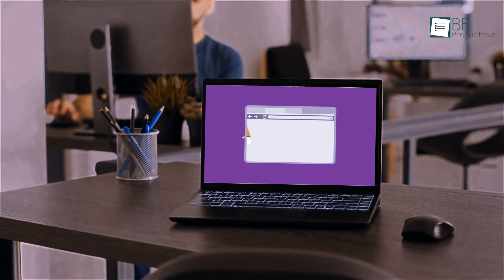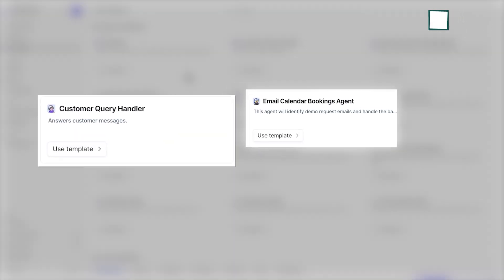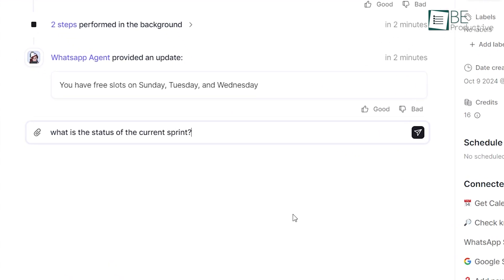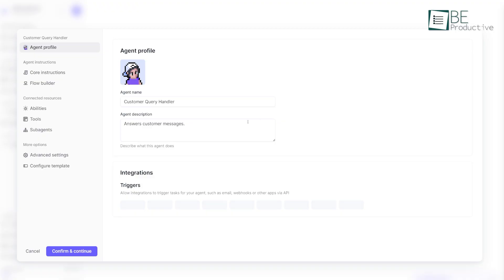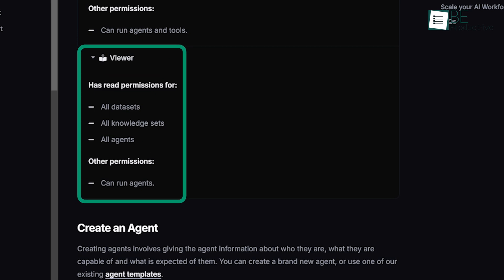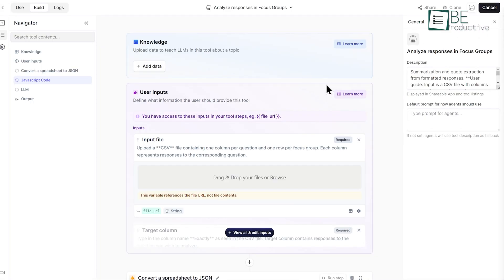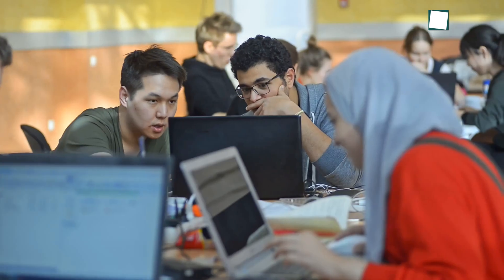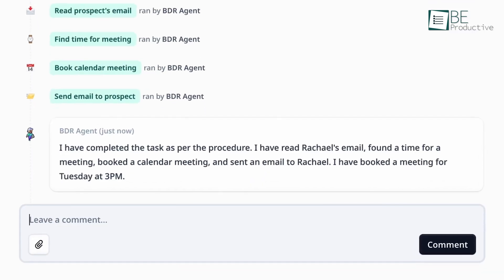Build an AI Assistant That Does Everything for You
Find out how to build your own AI assistant with Relevance AI, no coding required! Automate daily tasks like managing calendars, sending emails, and more, all through voice commands via messaging apps. This tutorial shows you how to save time and boost productivity effortlessly with AI integration.

Intro and Animation Credit:
10Studio: